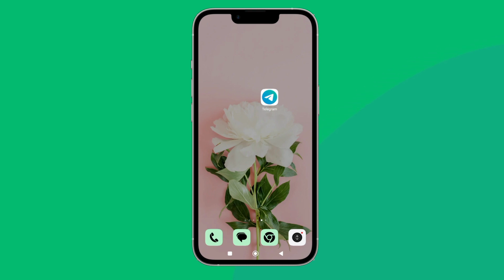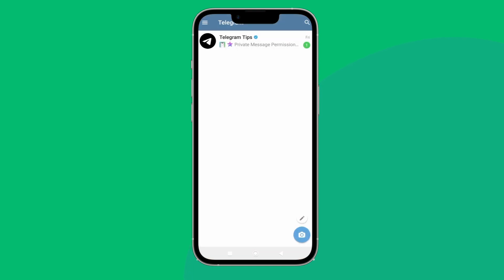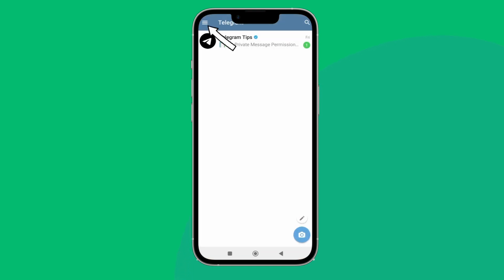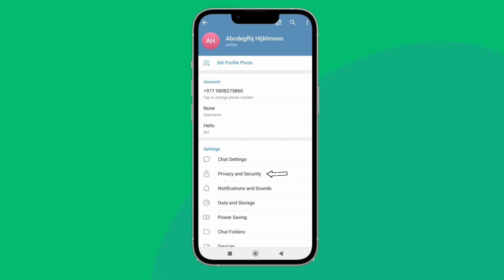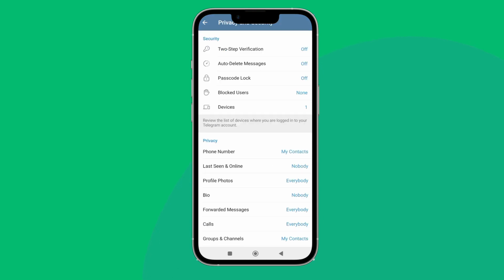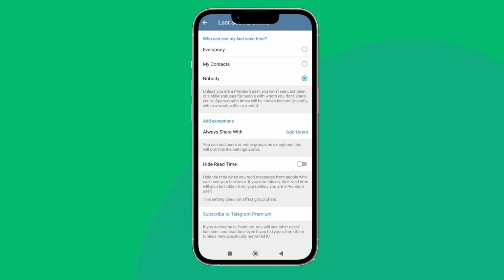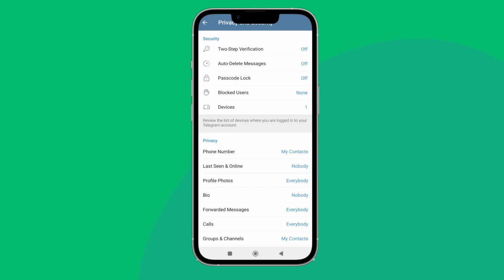Enable Hide Read Time On Telegram. |Technologyglance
Enhance your message privacy on Telegram by learning how to enable the option to hide read time. This quick tutorial guides you through the steps, ensuring that your read status remains discreet and confidential. Watch now and customize your Telegram settings for a more private and personalized messaging experience!